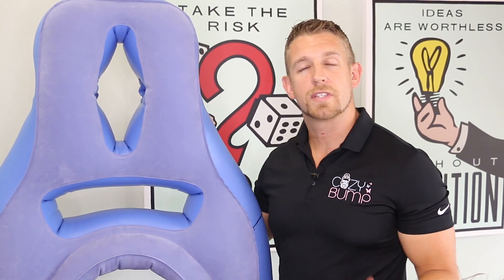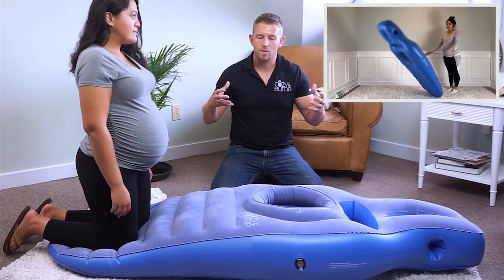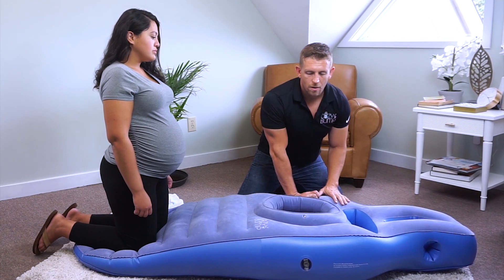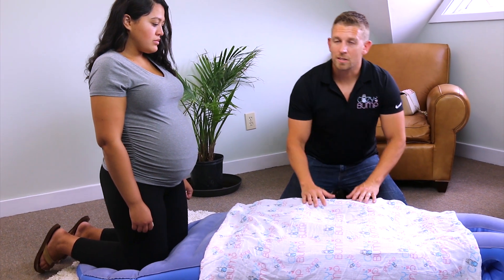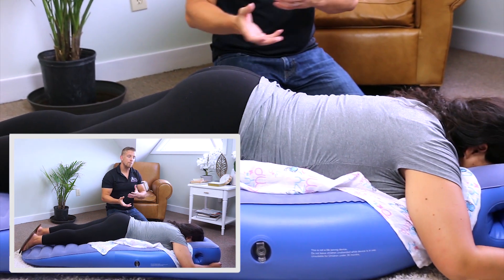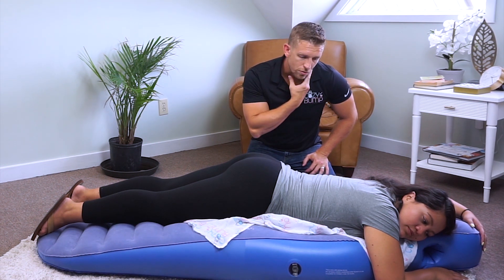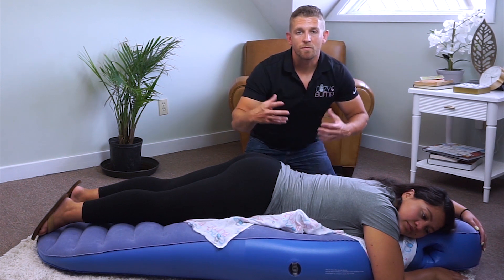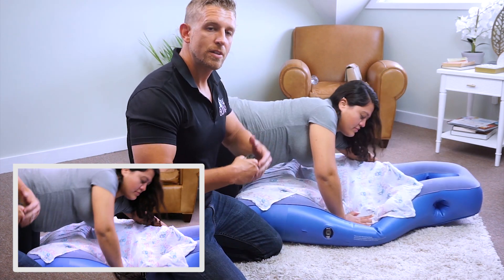Cozy Bump Popped! | Back Pain During Pregnancy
My Cozy Bump Popped | CozyBump Review

Just about every woman who conceives children will experience back pain when pregnant. Back pain during pregnancy is one of the most, if not, the most common adversities that a pregnant woman will experience. Lower back pain when pregnant is especially common.

Lower back pain when pregnant can be attributed to a variety of different factors, the biggest being back strain caused by carrying the weight of ones child. That being said, often times mothers are tasked with the goal of finding pregnancy back pain relief.

As a pregnant woman progresses through her pregnancy, she may find that it becomes more and more difficult to find a comfortable position to sleep in. Usually during the hours of sleep when one lies down it allows for spinal decompression, therefore helping to alleviate back pain. It’s far more difficult to find a decompressing position in pregnancy however. A majority of women end up sleeping on their side, this however doesn’t really allow for optimal spinal decompression. That being said, a woman who sleeps on her side may still find herself suffering from back pain during pregnancy.

Sleeping on the back in late pregnancy is highly advised against, due to the potential health risks that this could pose. If a woman in her late pregnancy were to lie on her back, the weight of her child(ren) would be put on her inferior vena cava (a major blood vessel in the body). The compression of this blood vessel could result in drastic drops in blood pressure and blood oxygen content, for both the mother and child and in more extreme cases can be fatal.

The Cozy Bump Pregnancy Pillow is a new way to help provide pregnancy back pain relief for women. The Cozy Bump is a special, OB/GYN approved, inflatable pregnancy mattress that allows for lying on stomach while pregnant, both safely and comfortably. The Cozy Bump Pregnancy Pillow features dual air chambers, an adjustable belly rim, a wide headrest, a breast cutout, and a slight decline throughout the length of the device to allow for spinal decompression. To use the device, the pregnant woman would essentially just lie in the device and experience instant relief from back pain.

The Cozy Bump can not only be used as a maternity mattress for sleeping on stomach while pregnant, but also as a pregnancy raft, and a massage table topper for prenatal massages. It’s also easy to store, making it so simple for travel!

The dual air chambers that the Cozy Bump features also function as a safety mechanism! In the rare instance that the Cozy Bump were to “pop” (for lack of a better word), the secondary interior air chamber would still help to keep the user lifted, and  prevent the user from putting pressure on their stomach!

The Cozy Bump is available online at Amazon, Walmart, Target, Destination Maternity, and the official Cozy Bump Website, in the links listed above! The Cozy Bump is also available in-store at select Destination Maternity Stores!

| Lying on stomach while pregnant | Sleeping on stomach while pregnant | Pregnancy raft | Sleeping on stomach during pregnancy | Cozy bump review | Pregnancy mattress |  Maternity mattress | Sleeping on stomach during pregnancy |